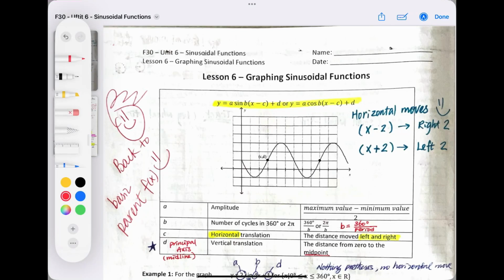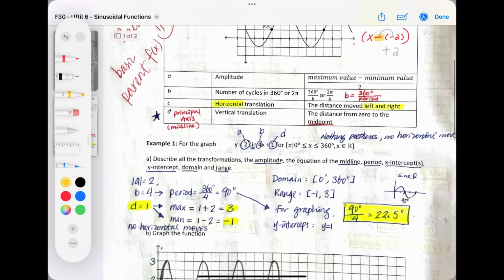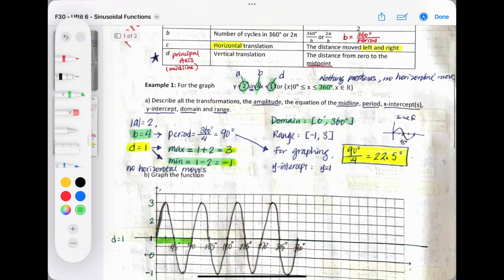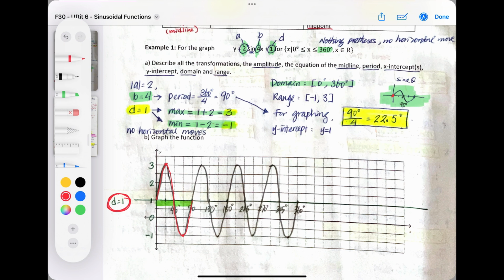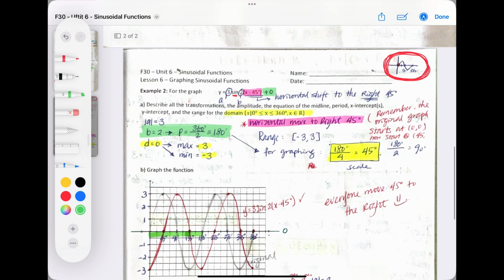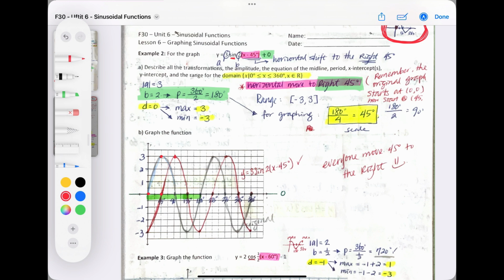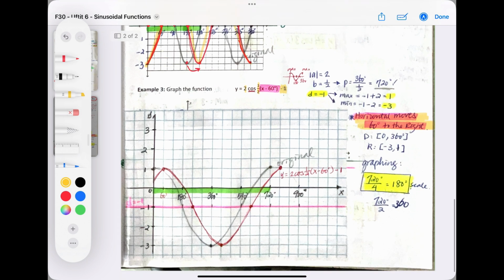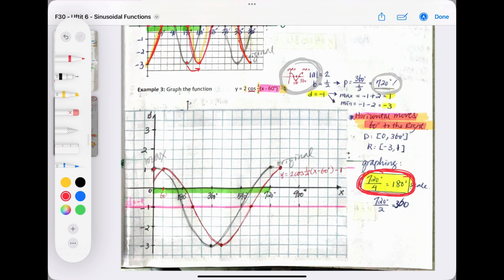Graph Sinusoidal Translations